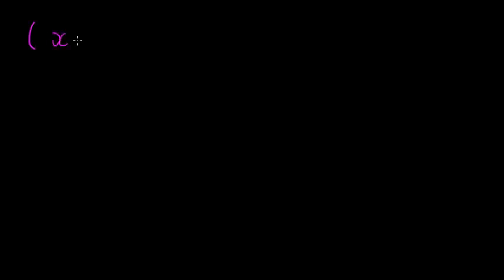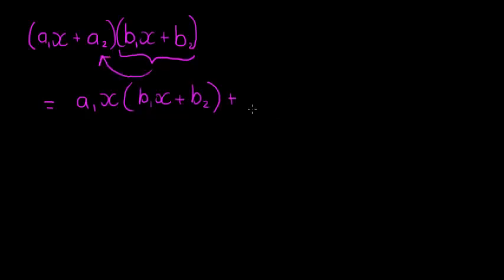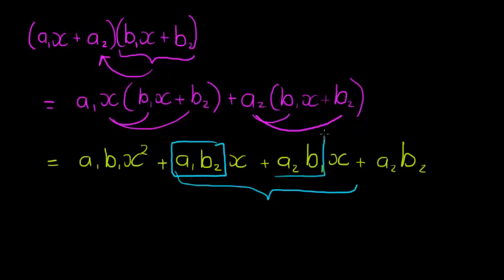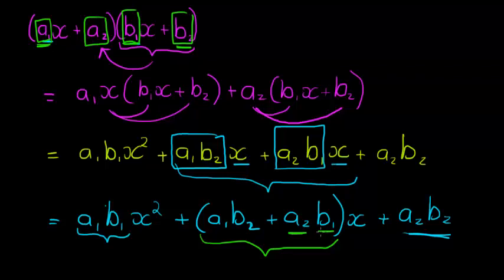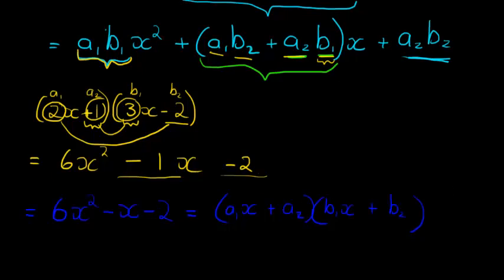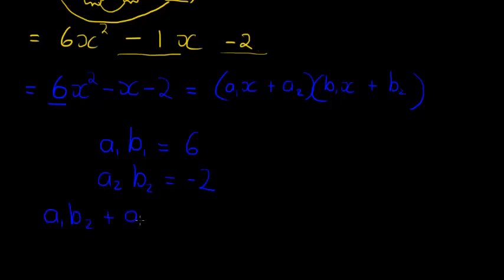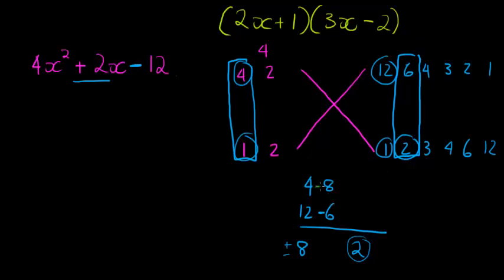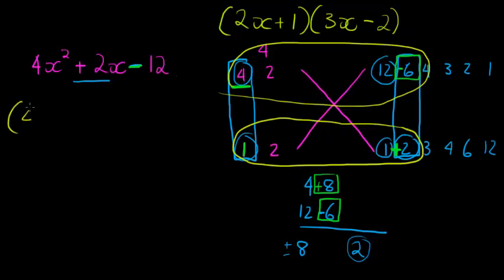Factoring ax^2+bx+c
How to factor the expression ax^2+bx+c